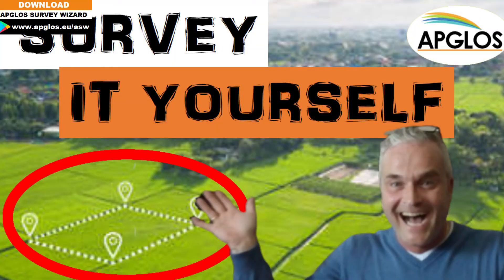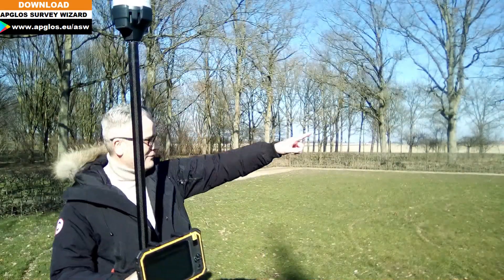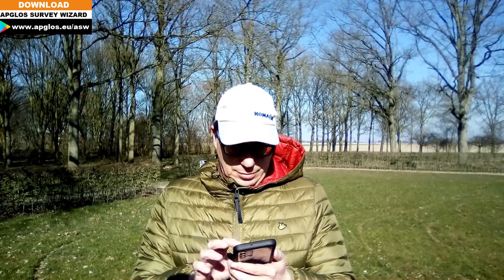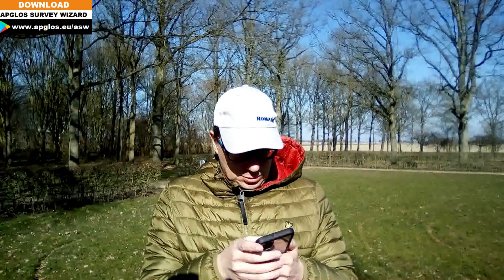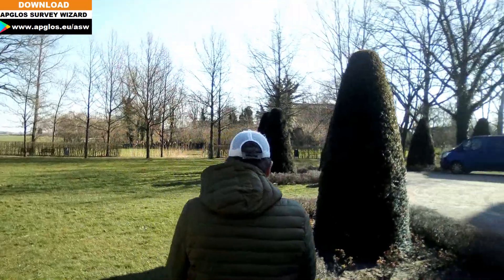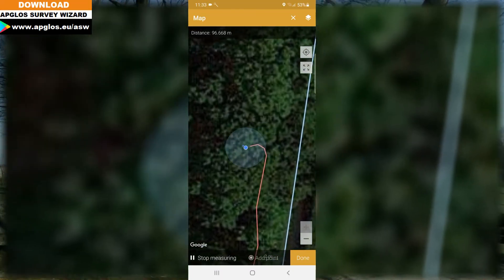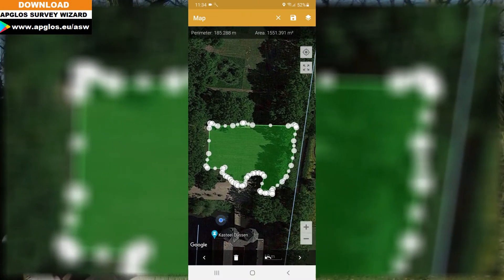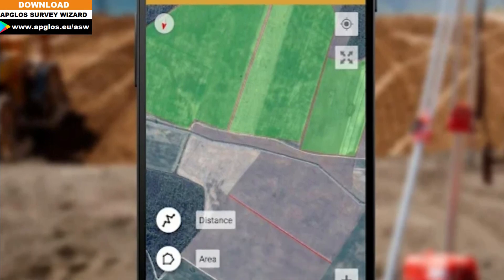GPS fields area measurement vs GPS land surveying kit. Which is best for surveying your property?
Is GPS fields area measurement app (free version) a good tool to survey your plot of land?

Chapters:
0:00 How to survey a plot of land? Options
0:27 Land surveying an area with a GPS surveying kit
0:34 How to survey an area with GPS fields area measurement app?
1:05 How to use manual measuring in GPS fields area measurement app?
1:40 How to use GPS measuring in GPS fields area measurement app?
2:59 GPS fields area measurement app compared with GPS surveying kit
3:40 What is the most accurate land survey app?